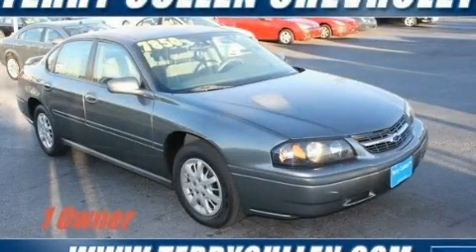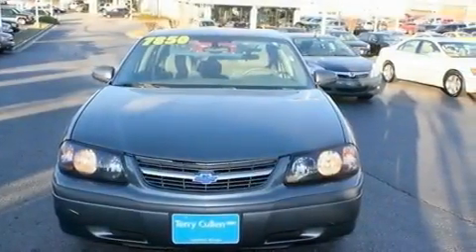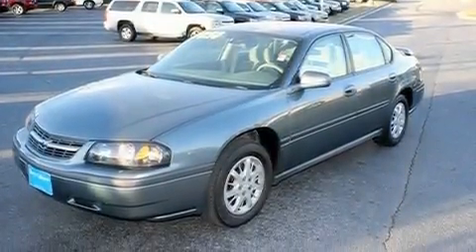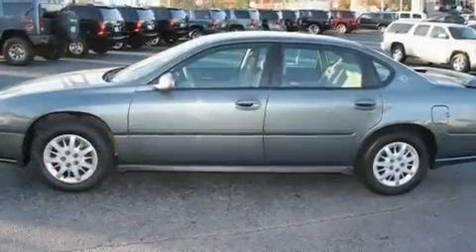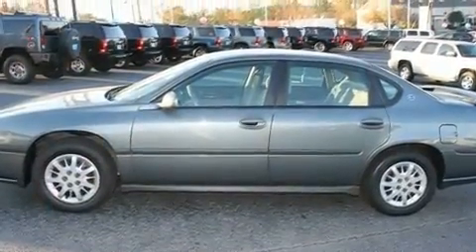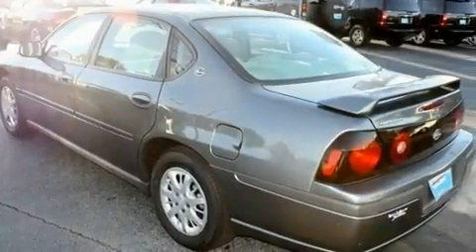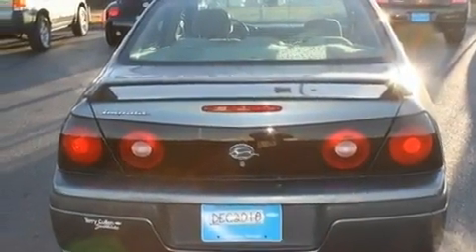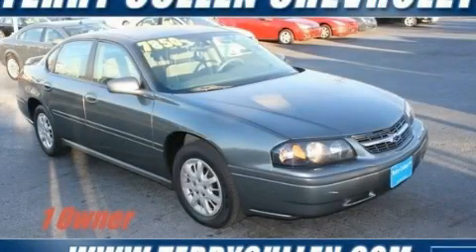2004 Chevrolet Impala Jonesboro GA 30236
Year: 2004
 Make: Chevrolet
 Model: Impala
 Engine: Gas V6 3.4L/207
 Trans.: Automatic
 Exterior: Silver/Grey
 Miles: 96,273

 http://

 1250 Battle Creek Rd.

 Pre-Owned 2004 Chevrolet Impala Jonesboro GA